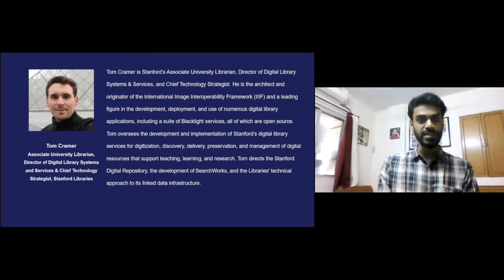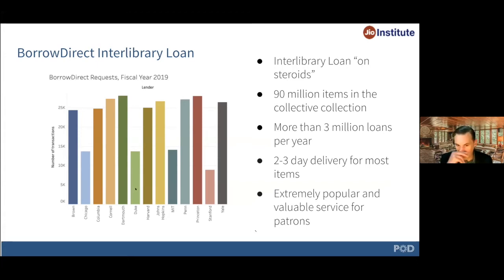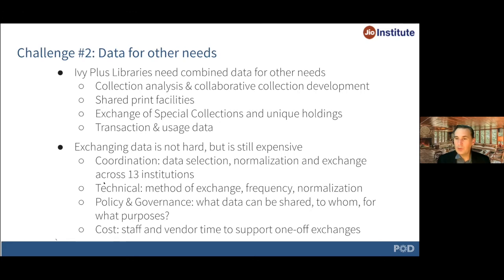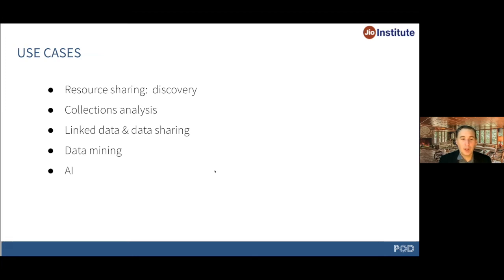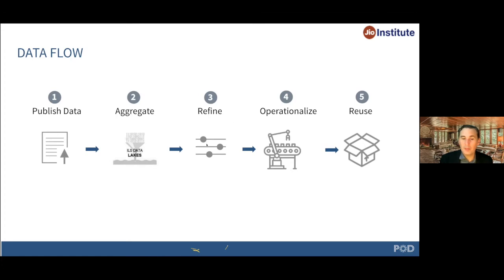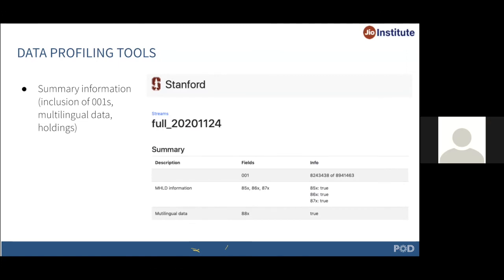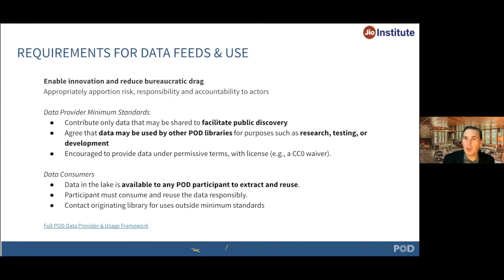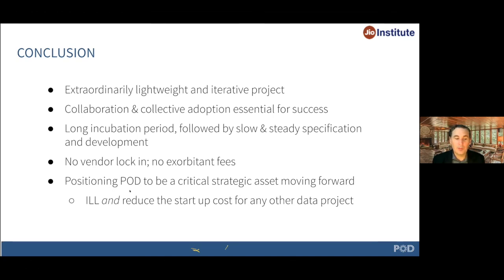Platform for Open Discovery (POD) by Tom Cramer